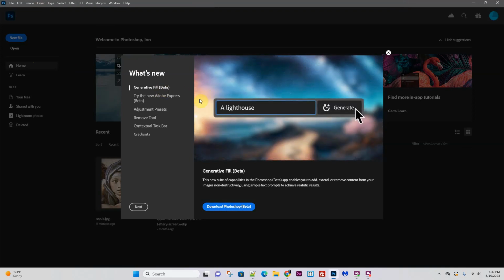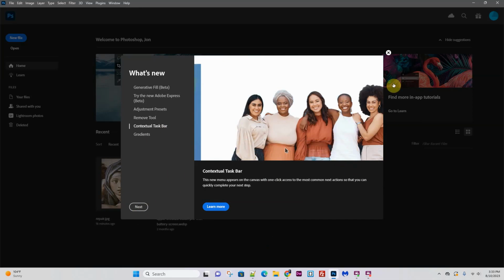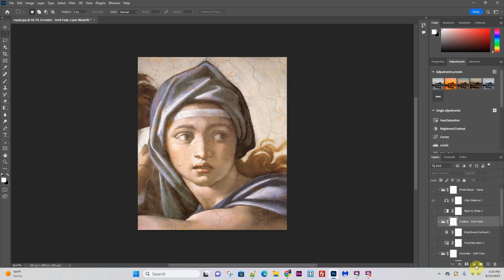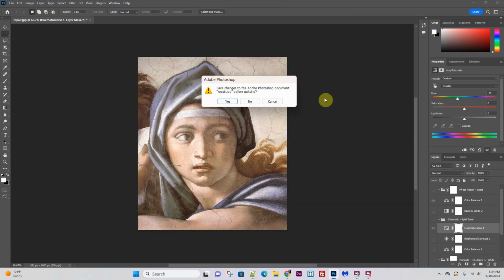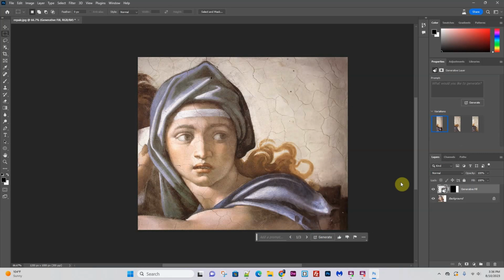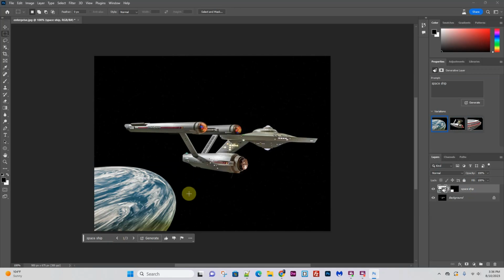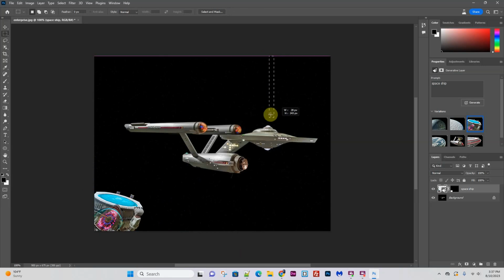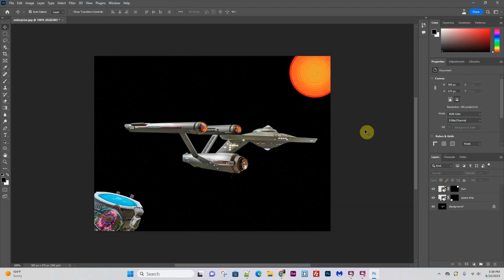Generative fill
This video shows how to create using Generative Fill in Photoshop.